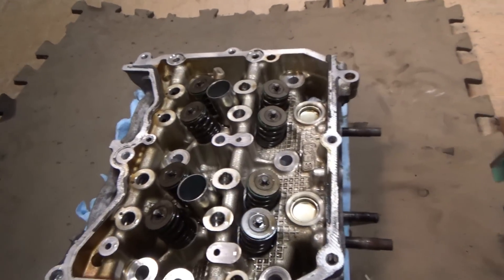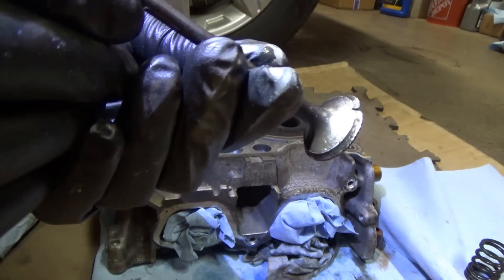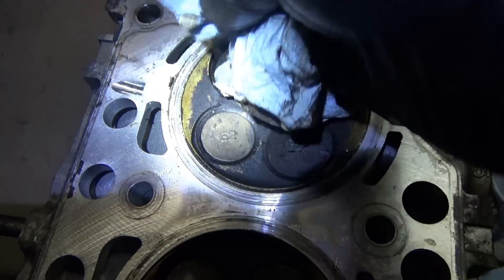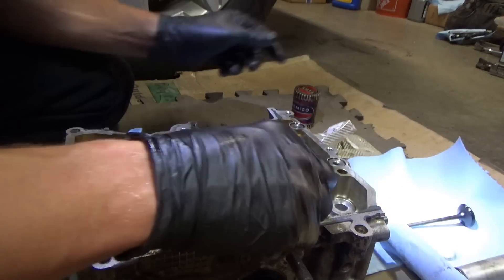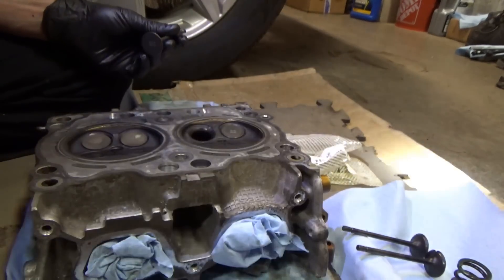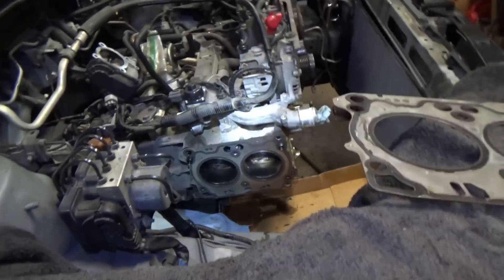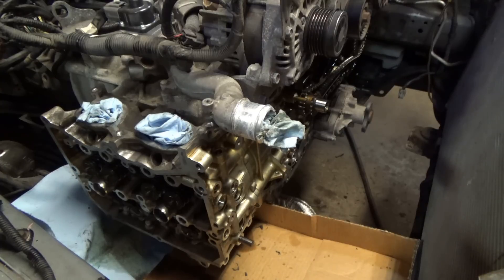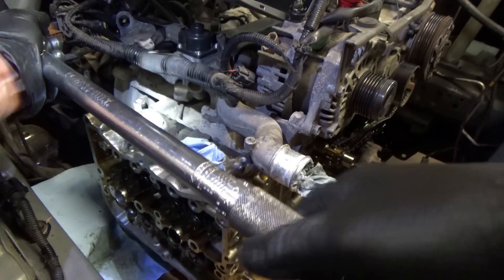What Happened to these EXHAUST VALVES!? (The Sad Subaru - Part 3)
Now that we have the RH cylinder head off this 2014 Subaru Forester, let's replace some EXHAUST VALVES!
 One out of 4 valves is obviously severely burned, but what do the other 3 look like?
What is the ROOT CAUSE behind this weird failure?

Lisle 36050 Valve Keeper Remover and Installer Kit:

Ivan